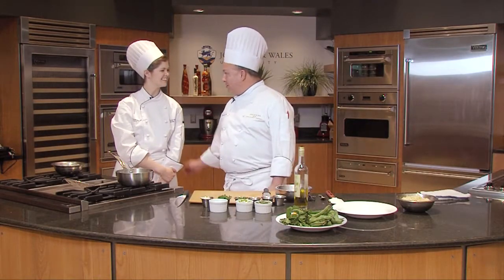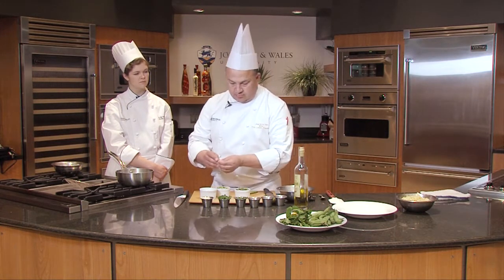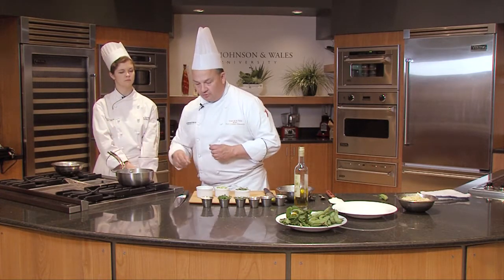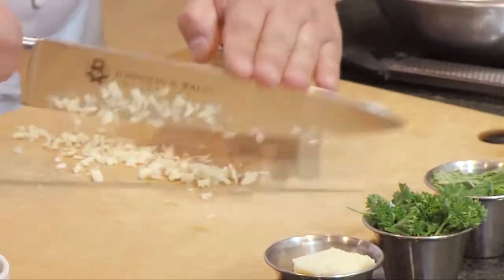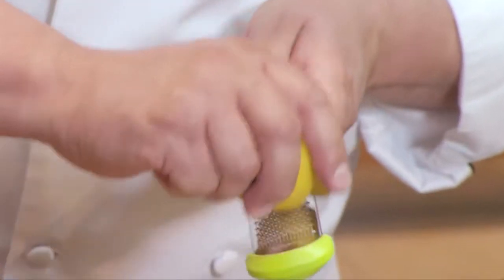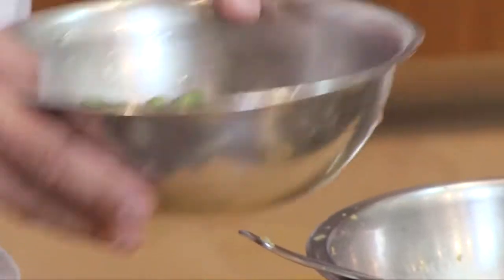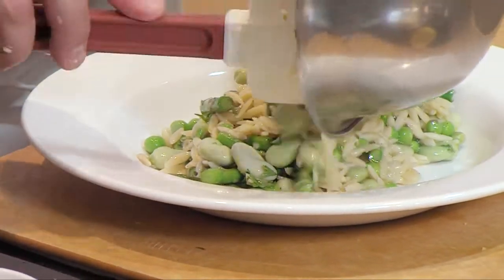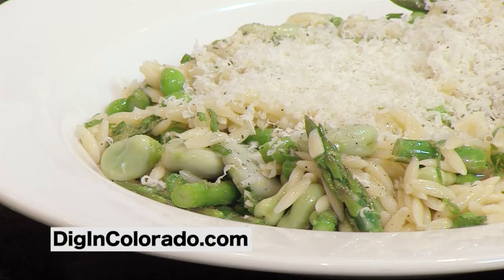Lemon Orzo Pasta Salad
With the warm weather setting in it is a great time to get some fresh veggies in refreshing pasta salad.